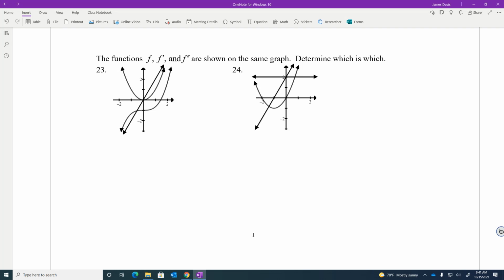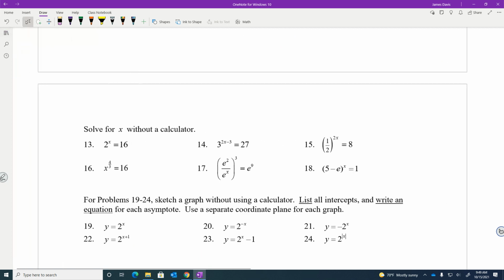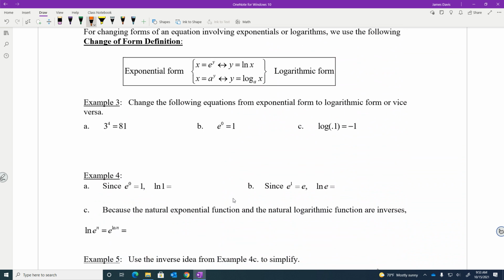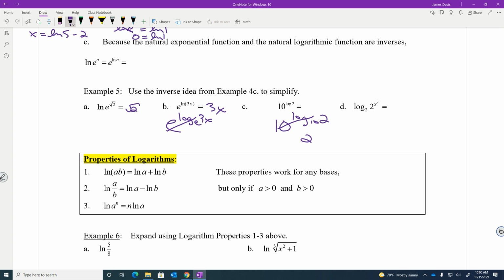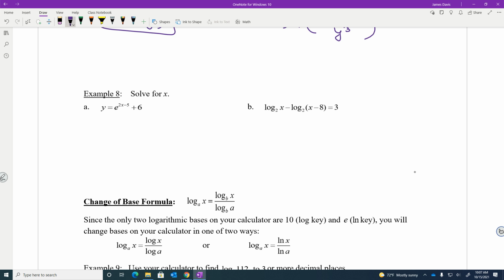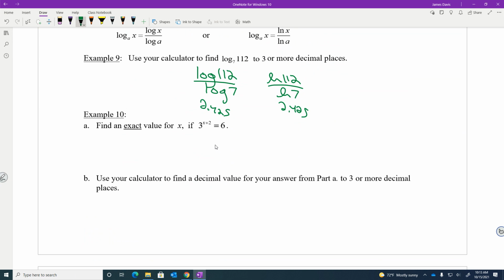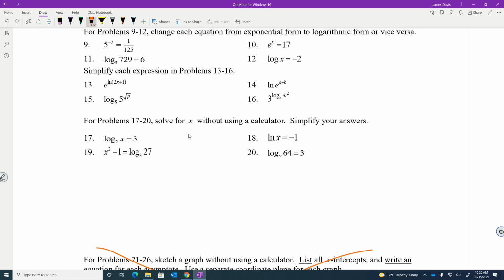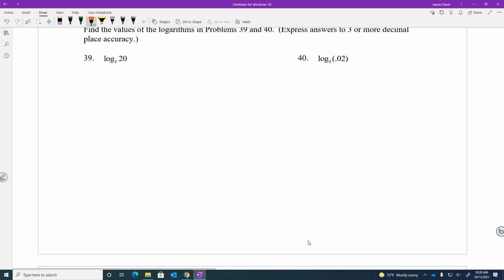0.8 - Oct 15, 2021